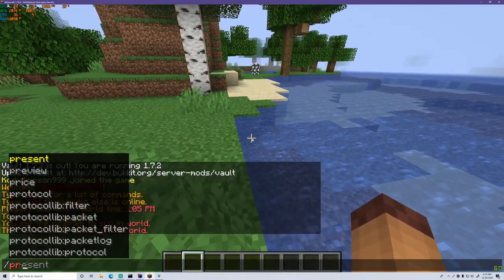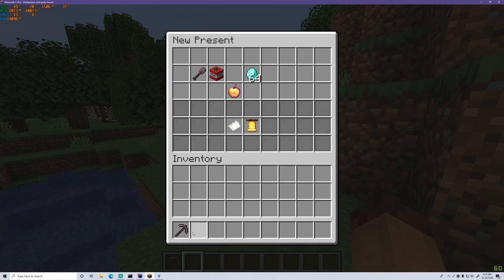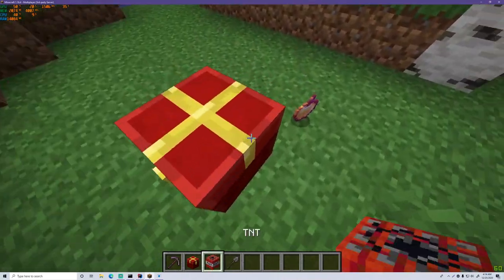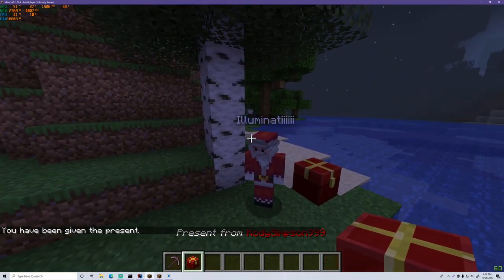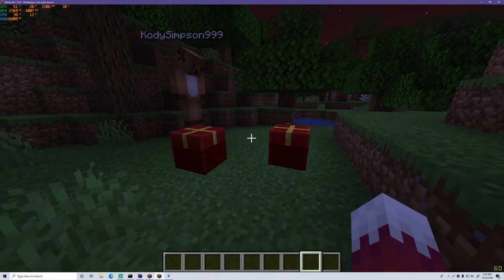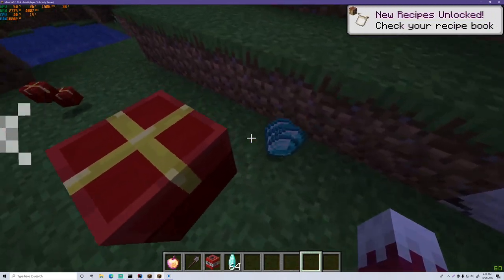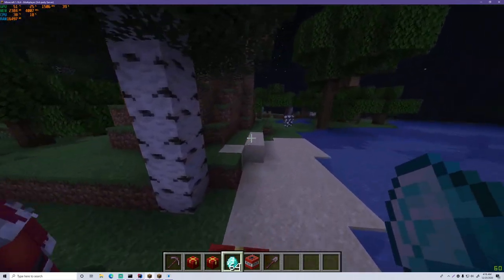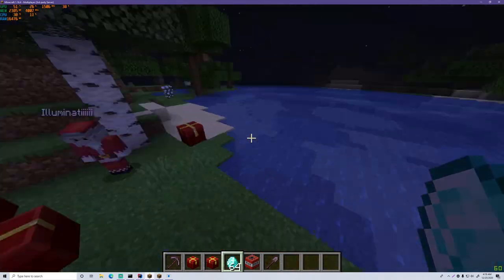Spigot Plugin Development - 63 - Christmas Plugin [Part 1]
Merry Christmas! Here is a introduction to the Christmas plugin I will be showing you how to code in the next episode. I hope you enjoy it.